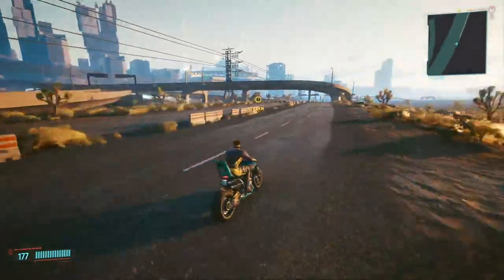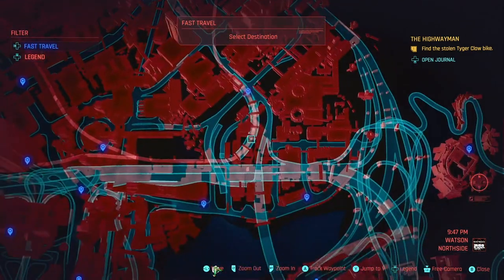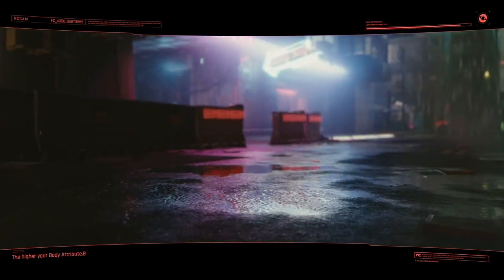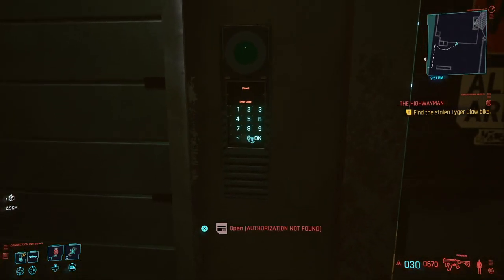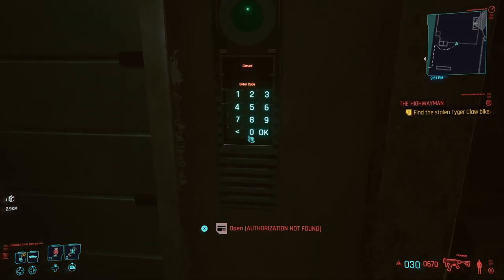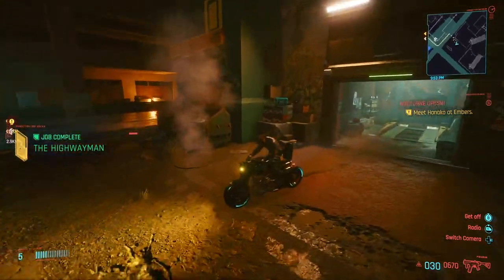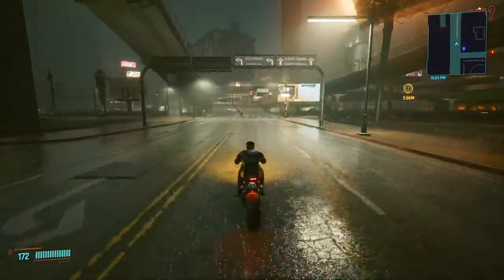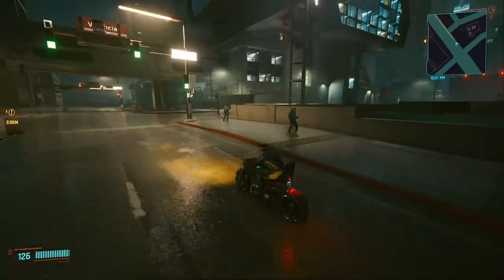Cyberpunk 2077, Unique Arch Bike/Vehicle (Arch "Itsumade") Location and Key Code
You can get what is arguably the best vehicle in the game right after “The Rescue” mission, it’s called the Arch “Itsumade” and can be located inside a closed garage with a keypad next to it, near the All Foods Plant fast travel point. The keypad code is 0214 and using it on the keypad will open the garage door and add the vehicle to your collection.